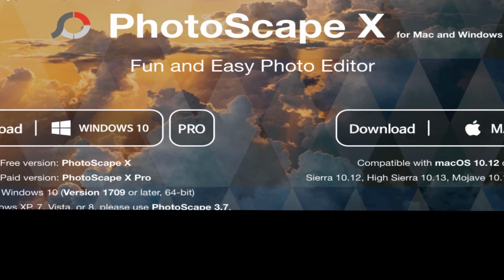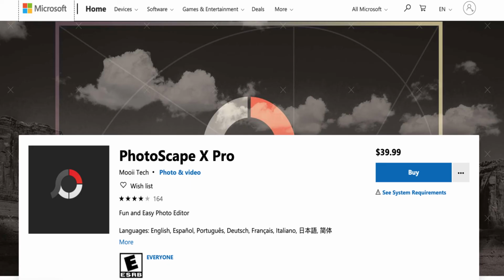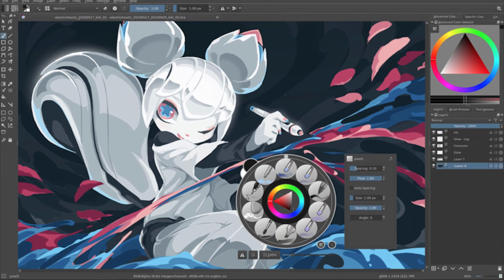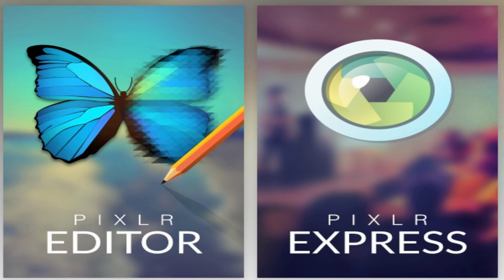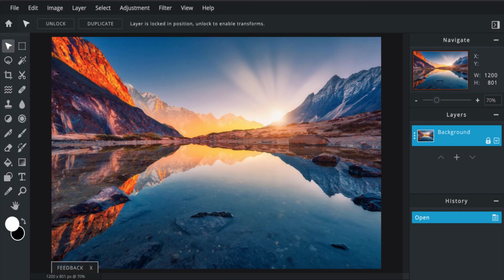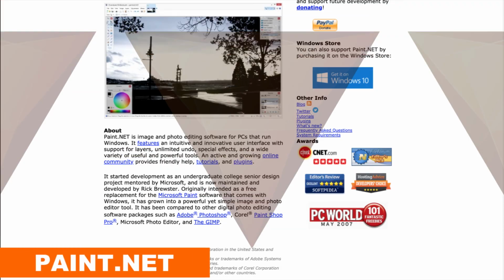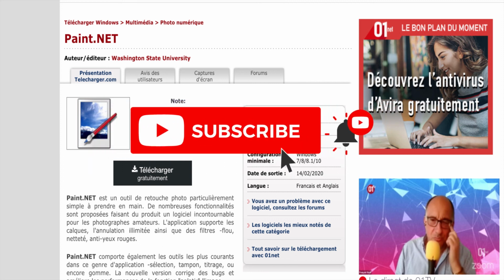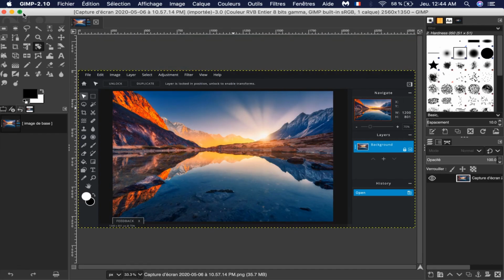top 5 best FREE & POWERFUL photo editing software 2020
So are you looking for FREE & POWERFUL photo editor and you don’t want to buy an expensive software like photoshop or lightroom  you have many options, today we gonna countdown the top 5 free photo editing softwares that you can download on your comuter,
each of those programes have some advanced tools and features built in it
for best photo editing experience that will let you change the hole look of your pictures and make them look amazing,

top 5 best FREE & POWERFUL VIDEO EDITORS 2020:
lightworks (windows & mac & linux)

tech ideas provides high-quality visual effects, video editing, filmmaking and technology tutorials and videos. I primarily make videos for the software Hitfilm,lightworks photoshop and audacity, but also i have skills in Blender, Premiere, After Effects, DaVinci Resolve and many more in video & photo editing.